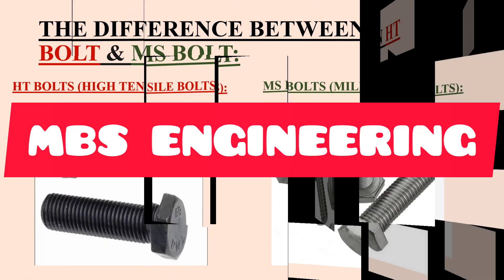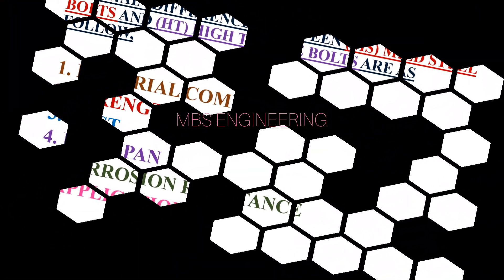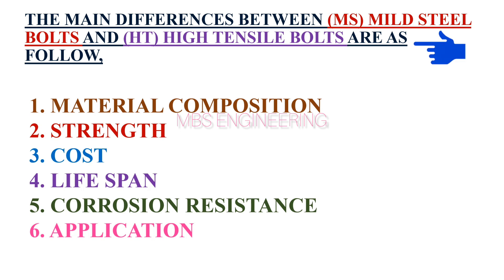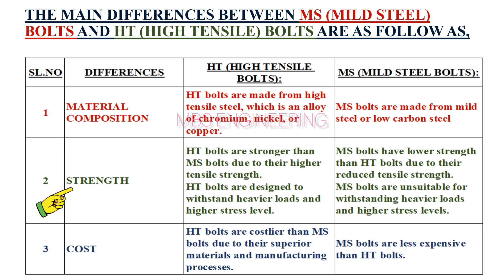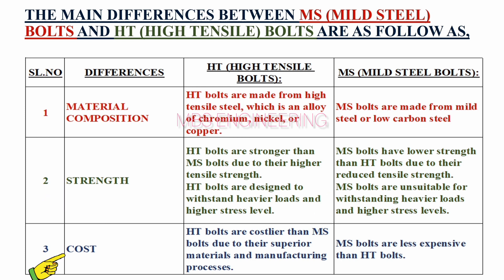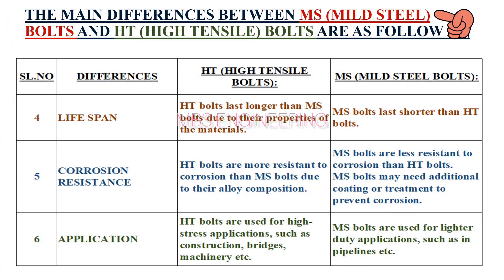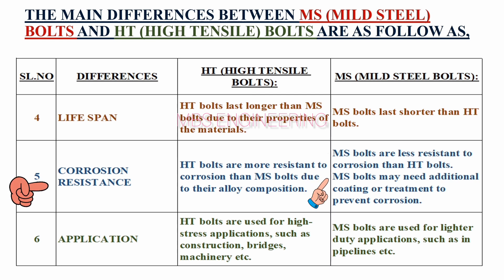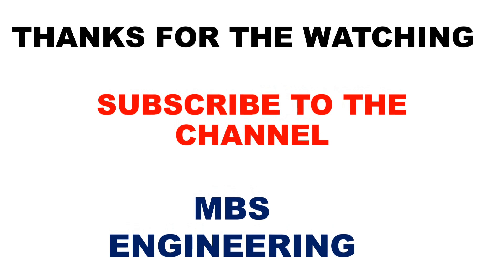MS & HT BOLTS / DIFFERENCE BETWEEN THE MS & HT BOLTS / HIGH TENSILE BOLTS / MILD STEEL BOLTS /